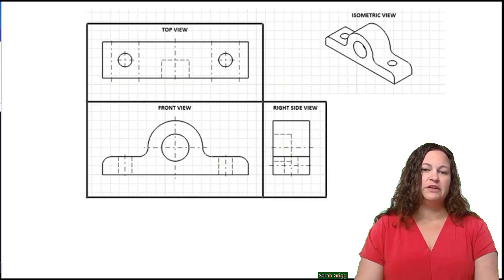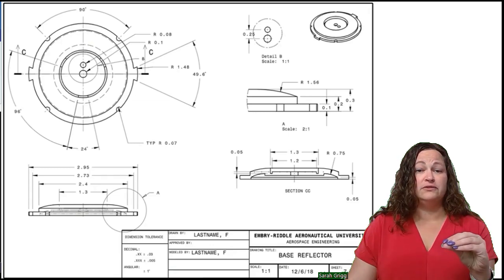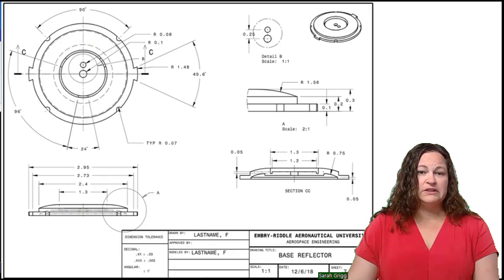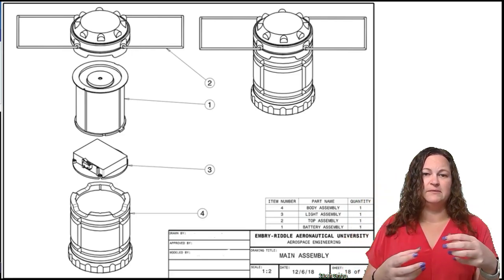Engineering Graphics: Engineering Drawing Views